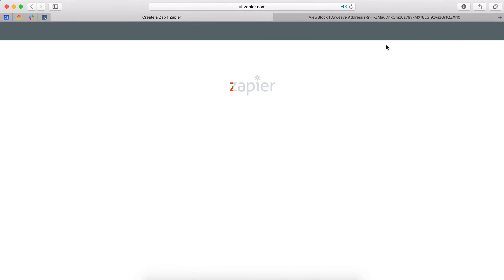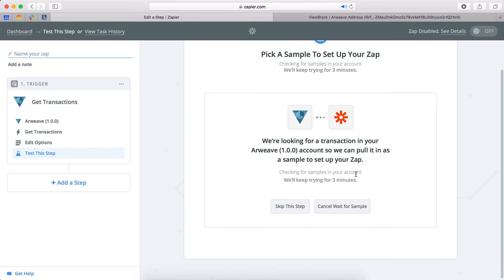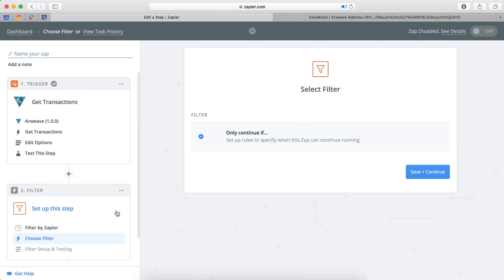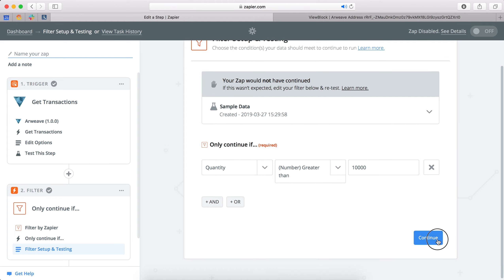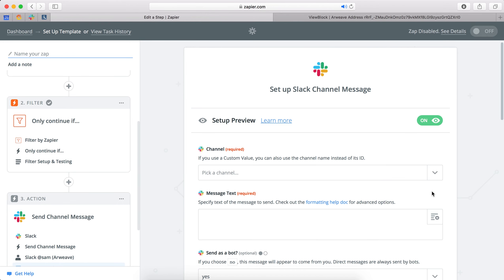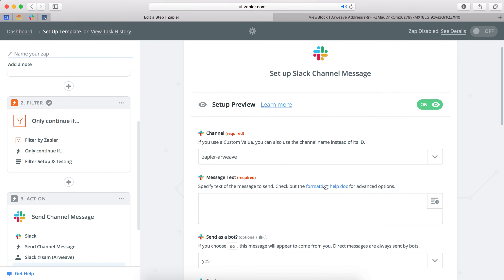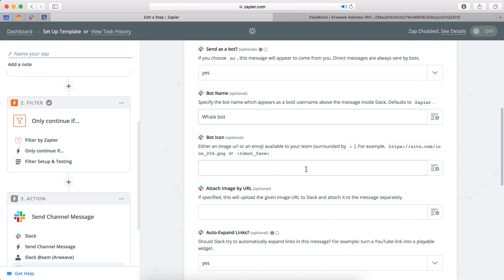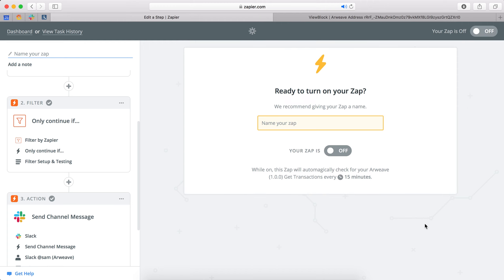Arweave + Zapier Tutorial: Whale watcher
This video is a walk-through guide, showing you how to build a  'whale' watcher so you can easily keep track of key information using the Arweave x Zapier integration